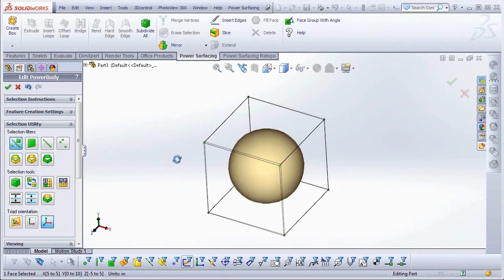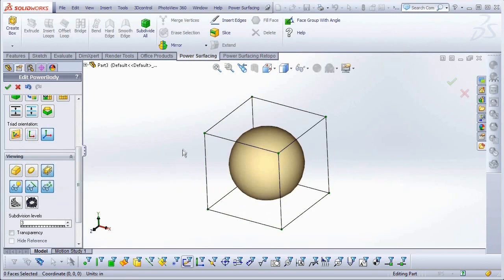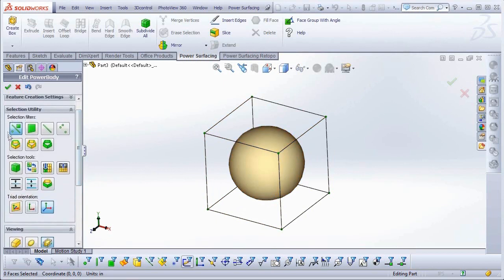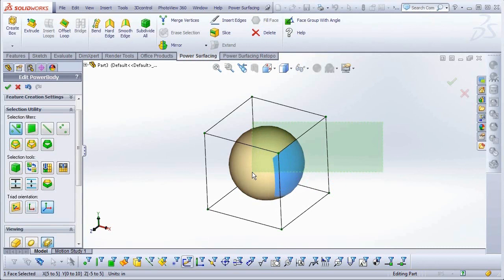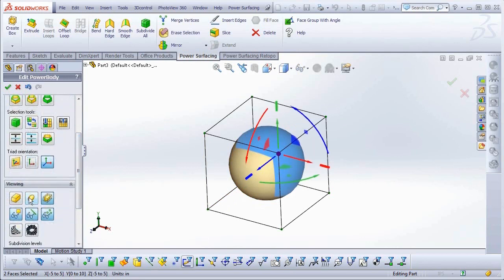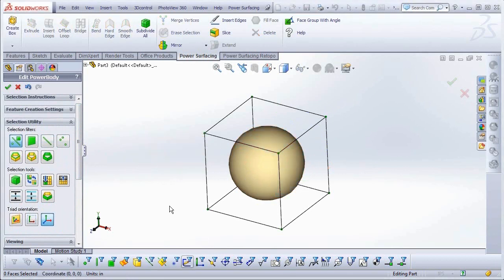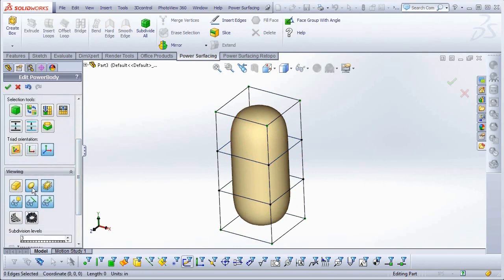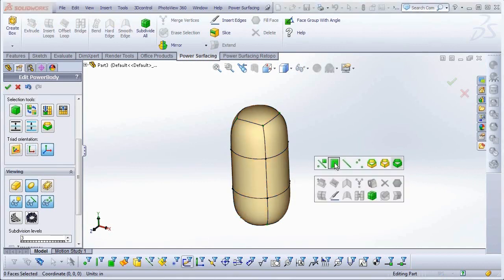PowerSurfacing Selections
This video shows several ways to select vertices, edges, and faces in Power Surfacing, the subD modeling add-in for SolidWorks.